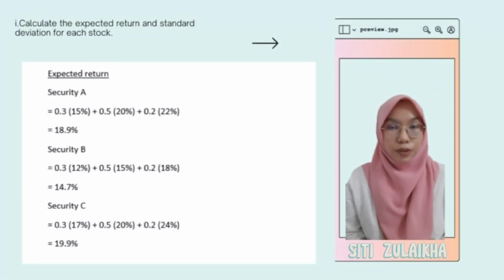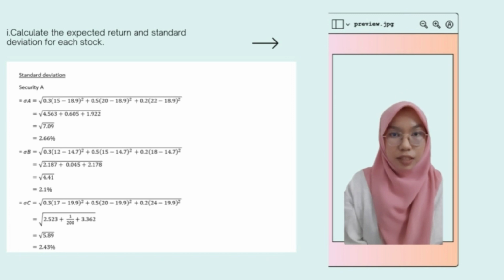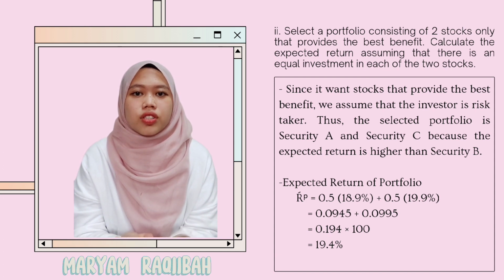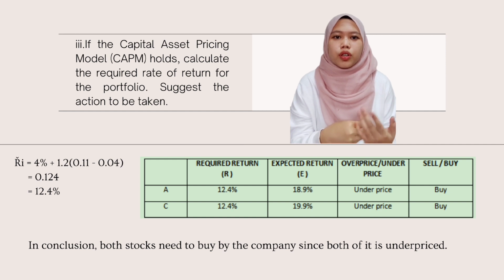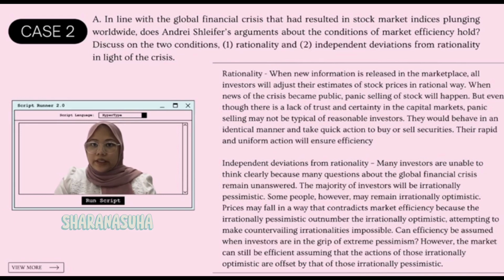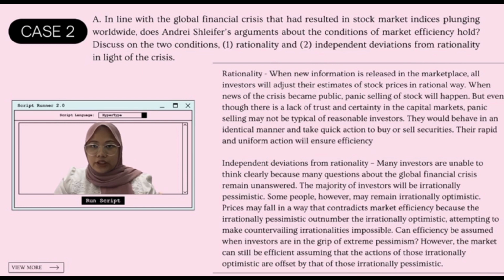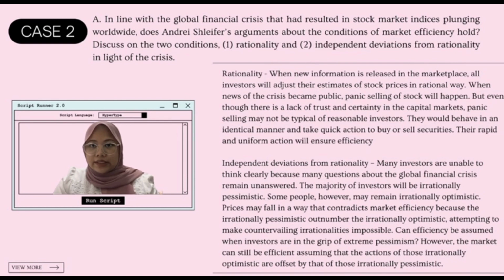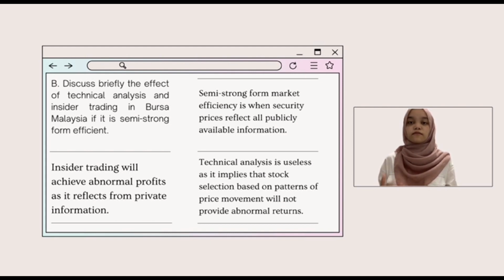MAF603- VIDEO PRESENTATION